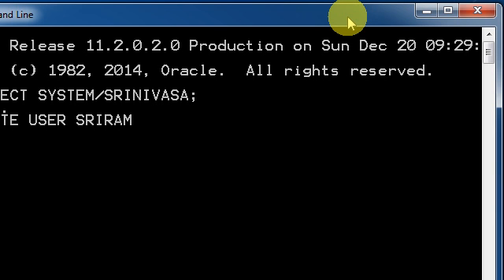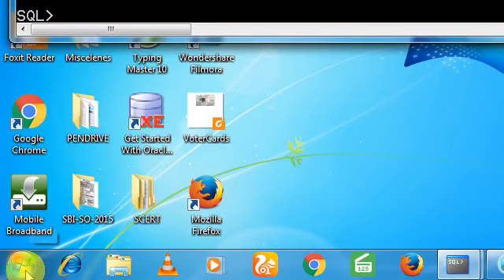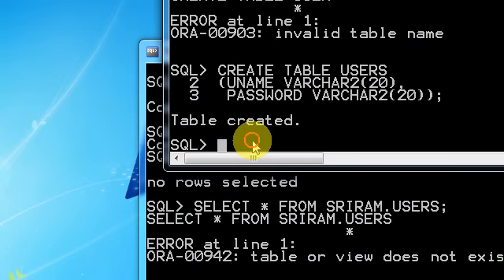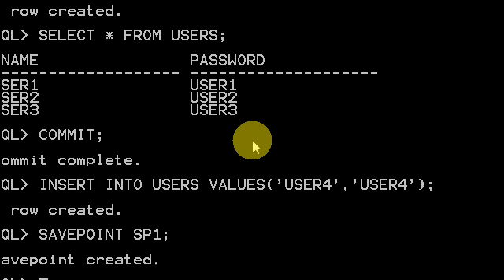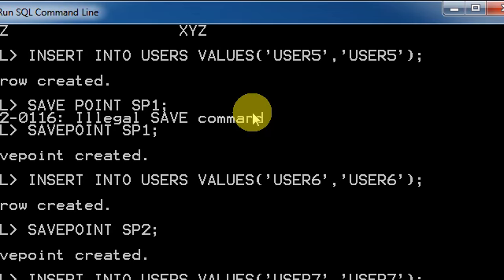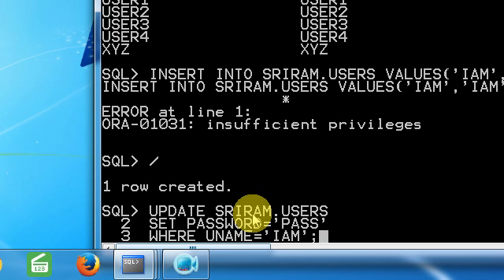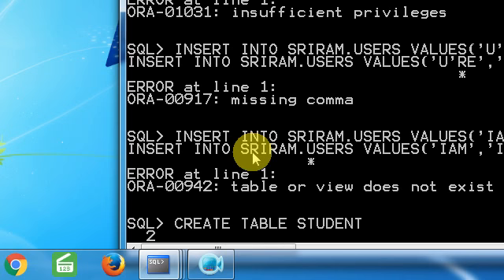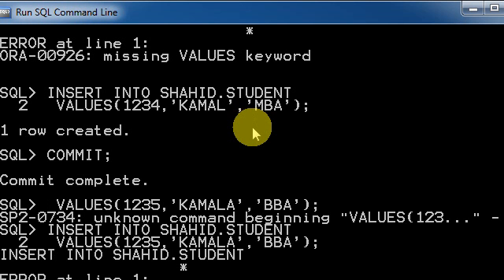Oracle11g TCL DCL Commands